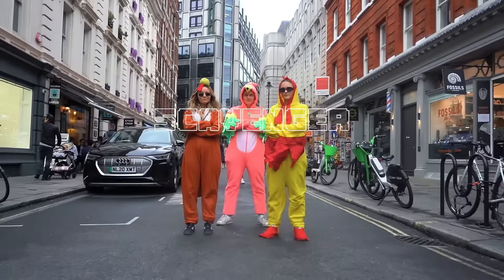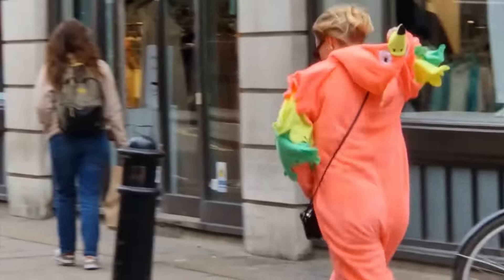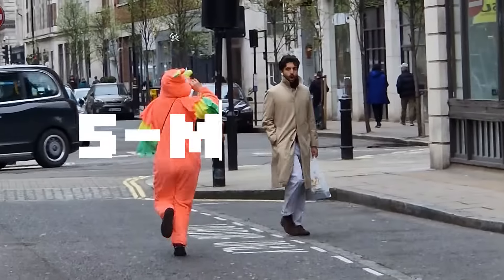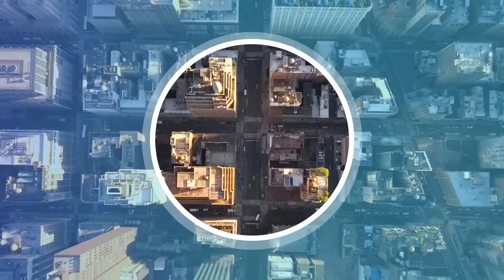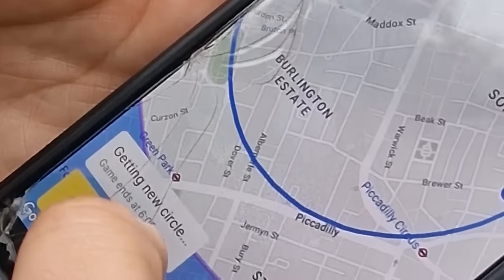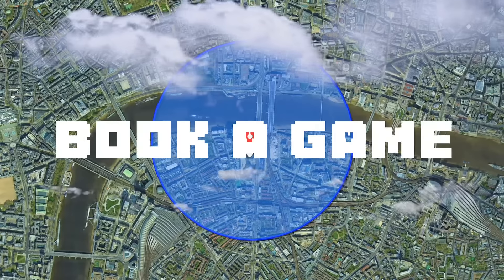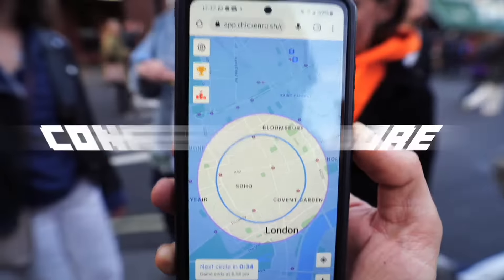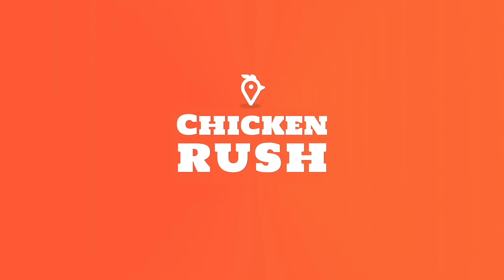Chicken Rush: How It Works